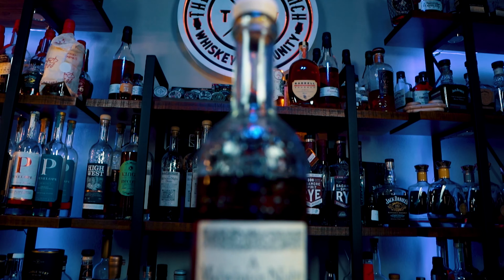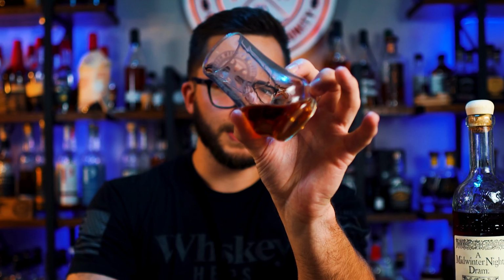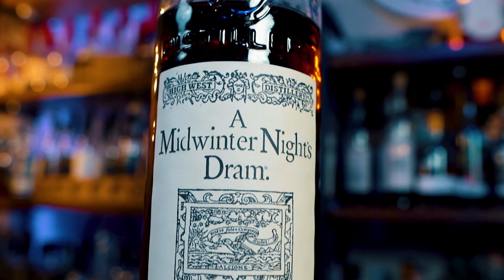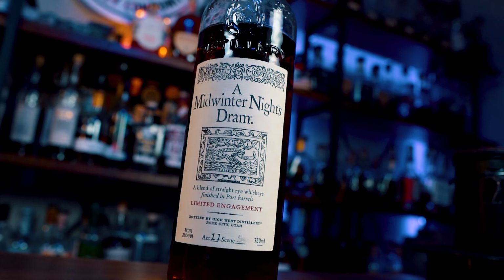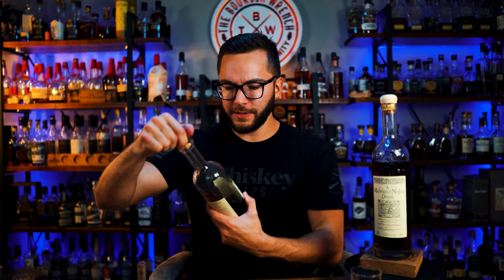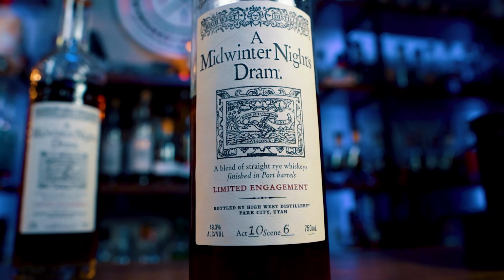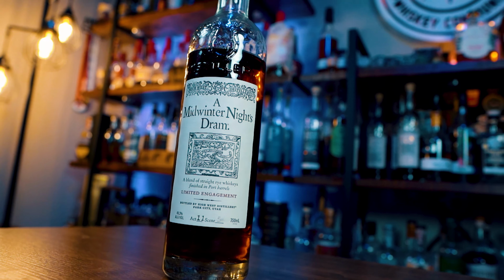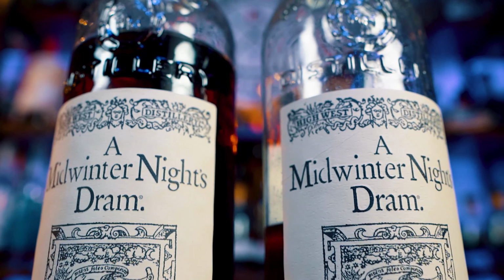A Midwinter Night's Dram Act 11 Review | 2023 vs 2022 Act 10